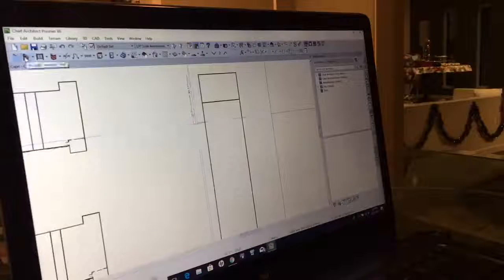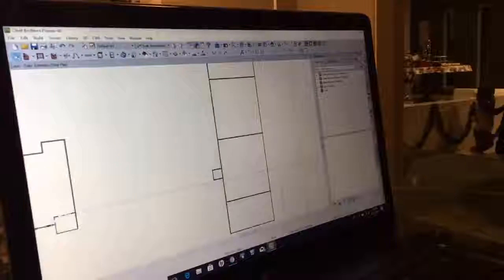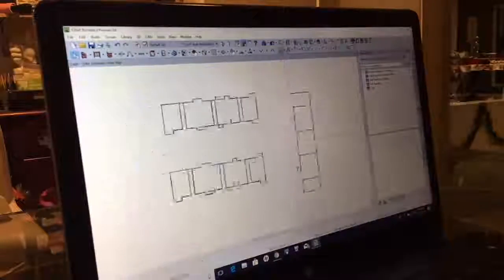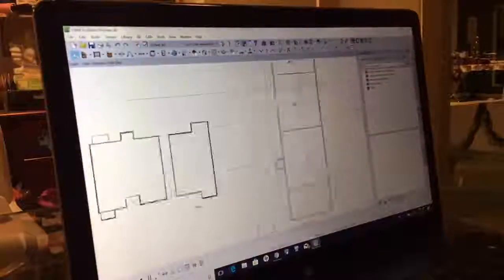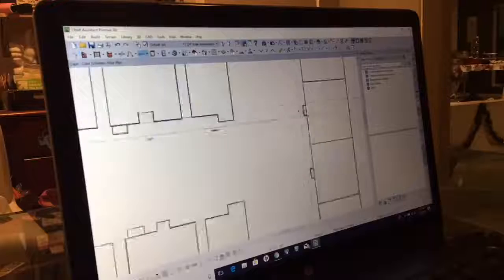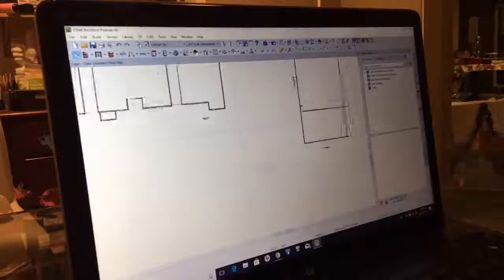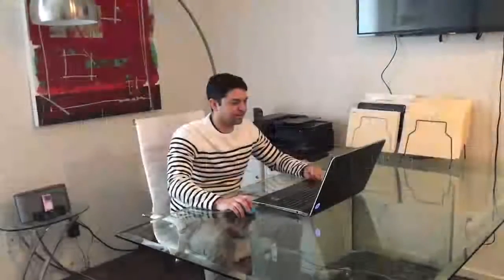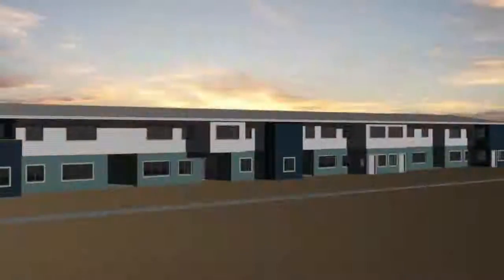Hidden Talents of an Obsessed Real Estate Professional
Urban, contemporary living with fun things to do in the valley.  Phoenix is a wonderful place to live and I'll show you the great businesses and people of Metro Phoenix.